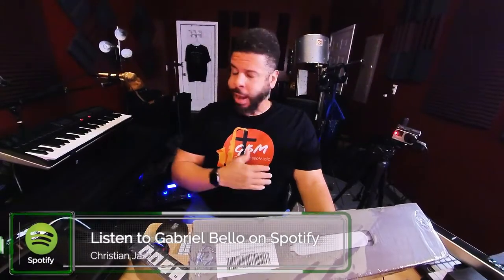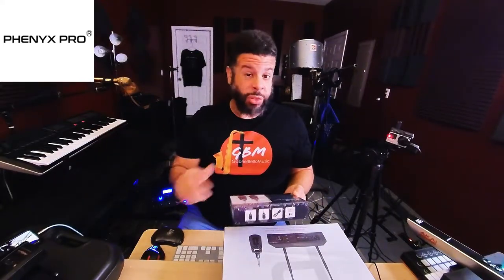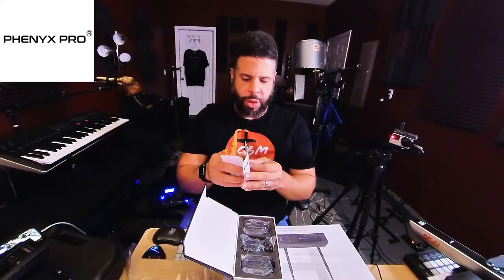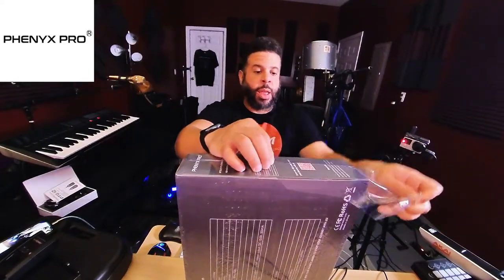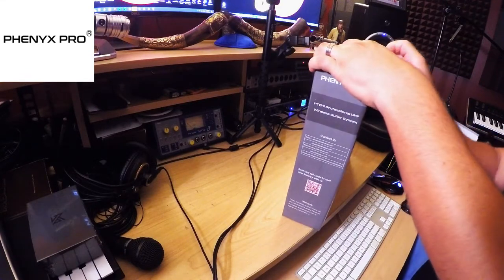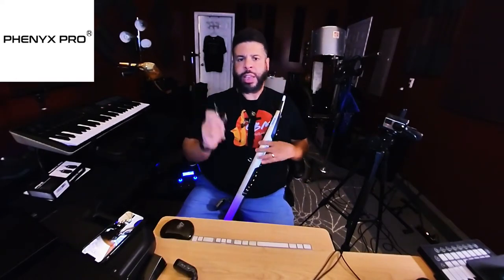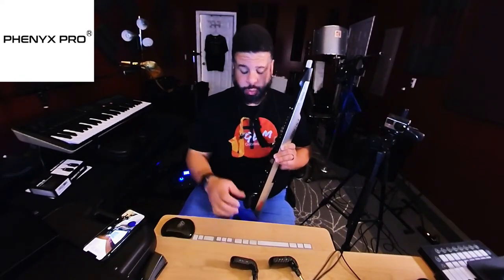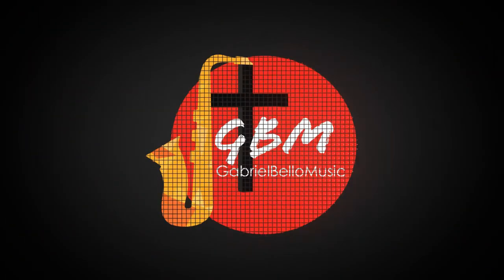Phenyx Pro Wireless Guitar PTG 11 & PTG 12 Unboxing & Review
Unboxing and initial unedited thoughts on the Phenyx Pro PTG-11 & PTG-12 Wireless Guitar Systems. For a guitarist or any musician with a quarter inch output, you really need to try one of these for your rig! Super clean and clear signal with a very budget friendly price!

Support
You can help me make new music and videos here!